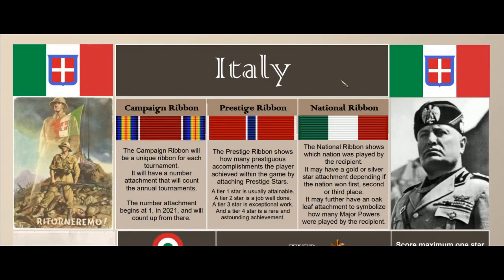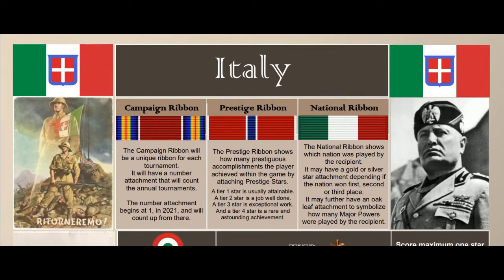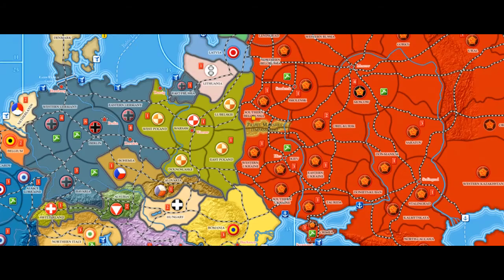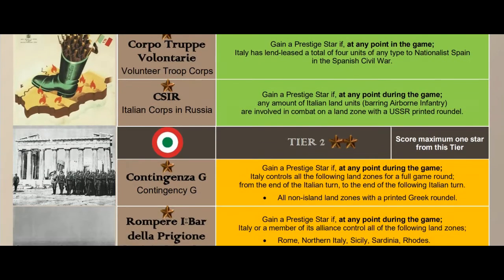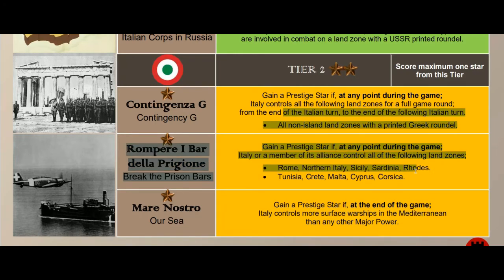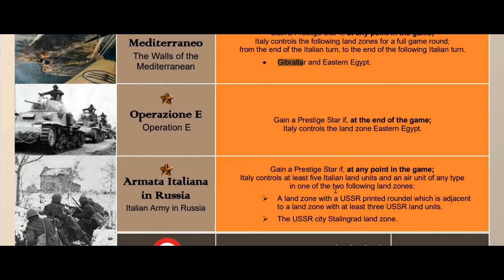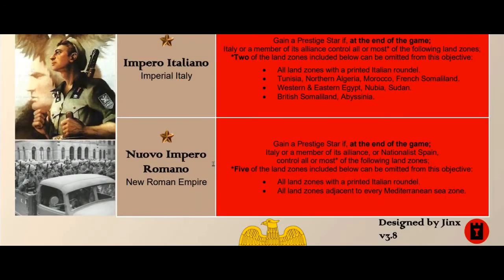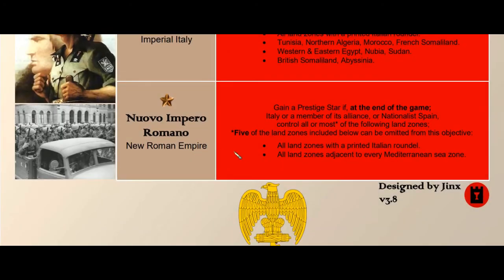GW36 - Campaign Medals - Italy v3.8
The Campaign Medal system is something I designed for the Spring Offensive Tournament, and is a way to recognize the achievements of the attending players.

If I was to rate and award prestige stars for the historical achievements of the various powers in ww2, without referring to my prestige star system, my rating would be something like:

Germany; 2 or 3 stars.
USSR; a solid 3 stars.
Japan; 2 or at a stretch, 3 stars.
Commonwealth 2 or at a stretch, 3 stars.
France 1 or 2 stars.
Italy 1 or 2 stars, equivalent of France.
USA 3 or 4 stars.

Using this metric we need to make:
4 stars just at the fringe of being in reach
3 stars if you did really well or won the war
2 stars if you did okay
1 star if you took a beating
0 stars if you were just plain unlucky or not even trying.